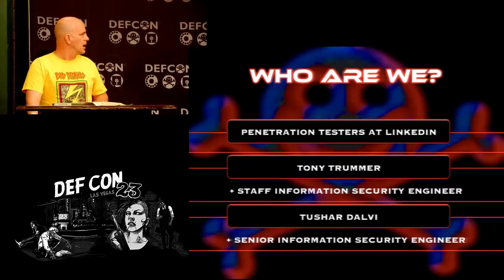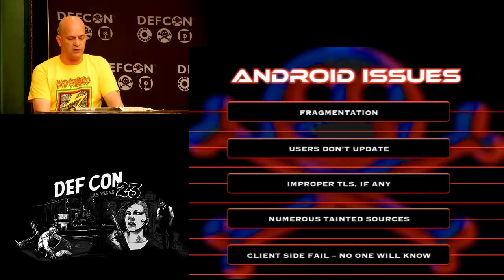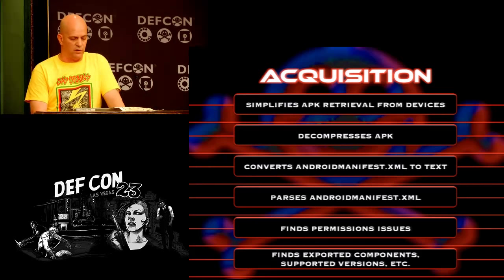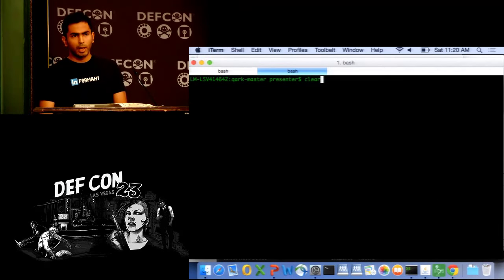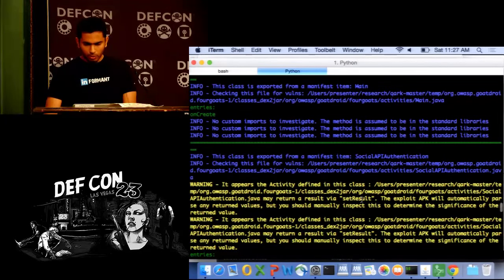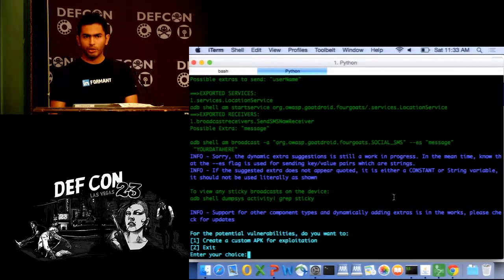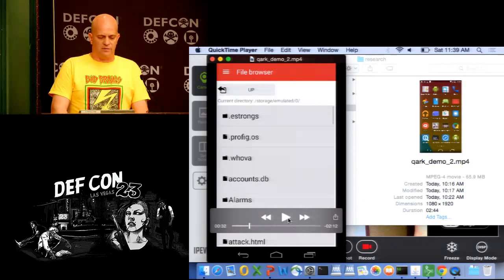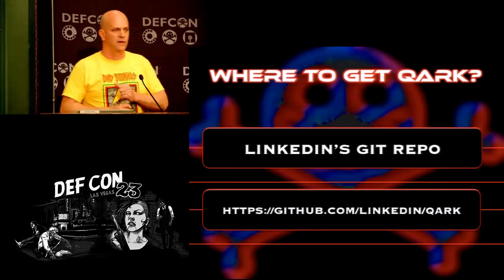DEF CON 23 - Tony Trummer and Tushar Dalvi - QARK: Android App Exploit and SCA Tool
Ever wonder why there isn't a metasploit-style framework for Android apps? We did! Whether you're a developer trying to protect your insecure app from winding up on devices, an Android n00b or a pentester trying to pwn all the things, QARK is just what you've been looking for! This tool combines SCA, teaching and automated exploitation into one, simple to use application!

Speaker Bio:
Tony Trummer (@SecBro1) - has been working in the IT industry for nearly 20 years and has been focused on application security for the last 5 years. He is currently an in-house penetration tester for LinkedIn, running point on their mobile security initiatives and has been recognized in the Android Security Acknowledgements. When he's not hacking, he enjoys thinking about astrophysics, playing devil's advocate and has been known to dust his skateboard off from time-to-time.

Tushar Dalvi (@tushardalvi) - Loves breaking web applications and ceramic bowls. Tushar Dalvi is a security enthusiast, and currently works as a Senior Information Security Engineer at LinkedIn. He specializes in the area of application security, with a strong focus on vulnerability research and assessment of mobile applications. Previously, Tushar has worked as a security consultant at Foundstone Professional Services (McAfee) and as a Senior developer at ACI Worldwide.